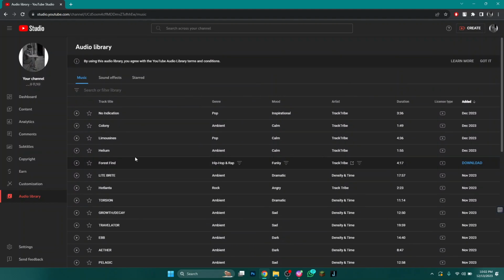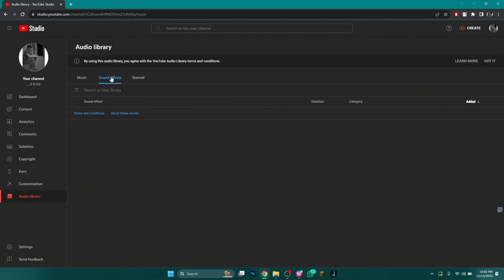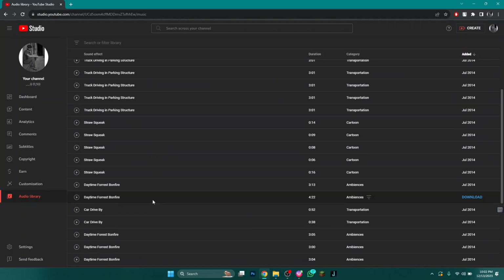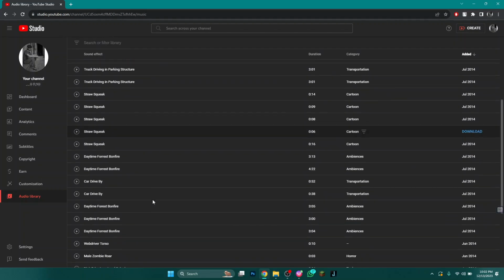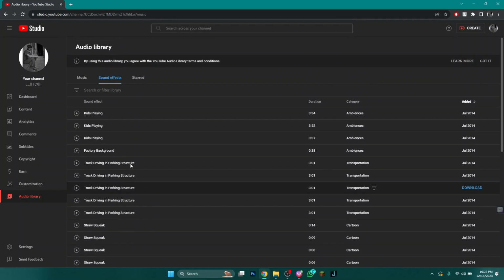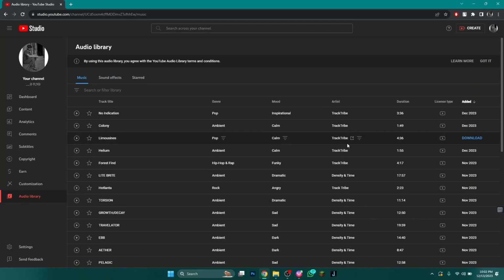How to Download MP3 Songs From Youtube - Step By Step (2024)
How to Download MP3 Songs From Youtube

In this video I'll show you how to Download MP3 Songs From Youtube. The method is very simple and clearly described in the video. Follow all of the steps & Download MP3 Songs From Youtube